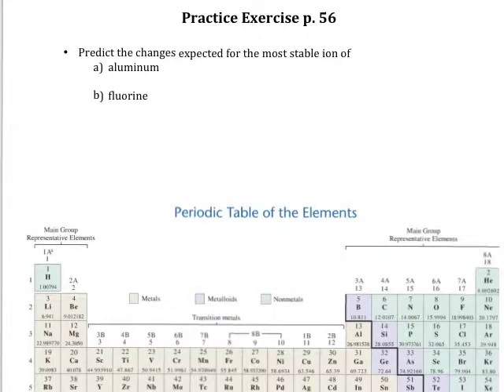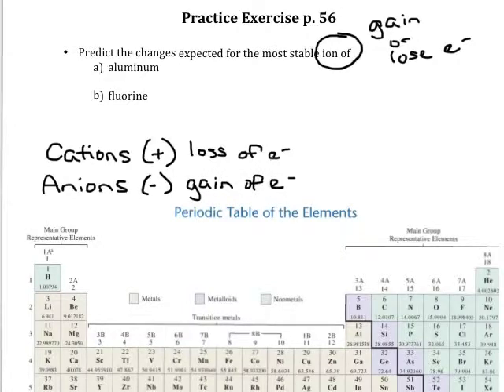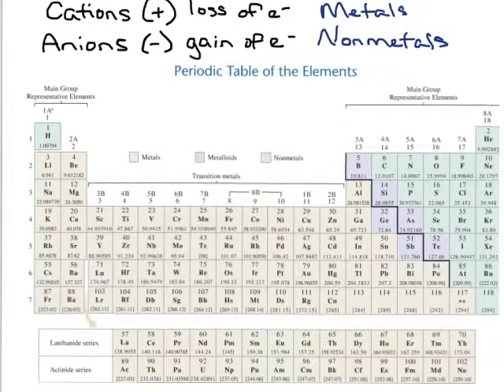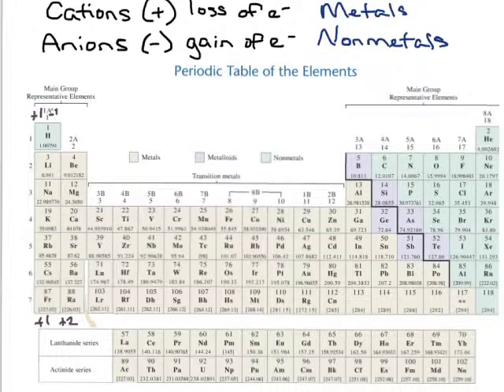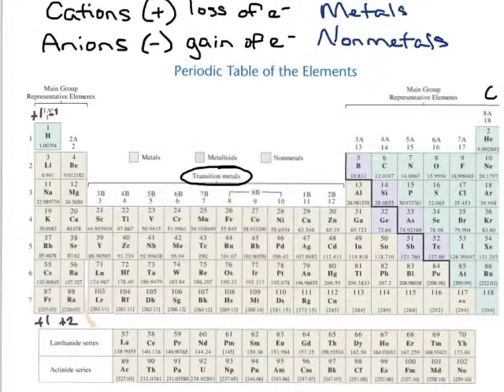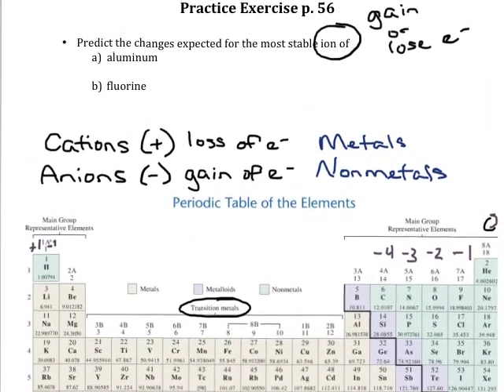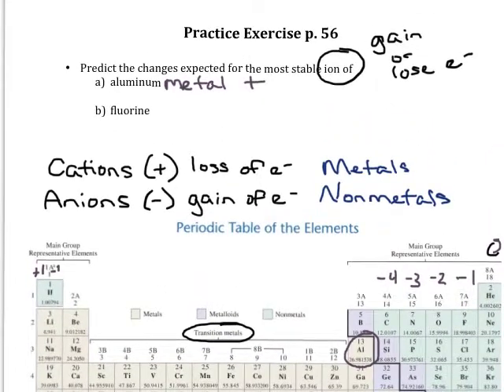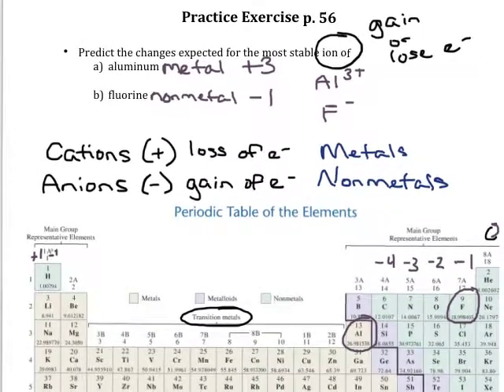Practice Exercise p 56 Charges and the Periodic Table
Use location on the periodic table to predict typical charges for metals and nonmetals.